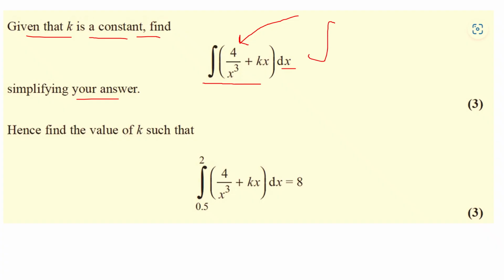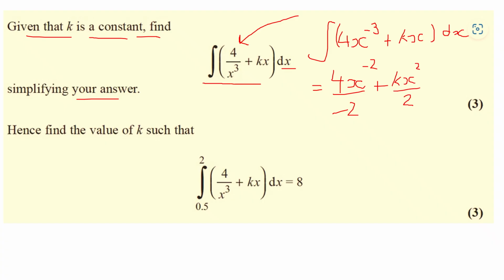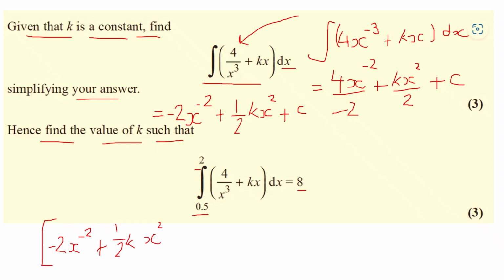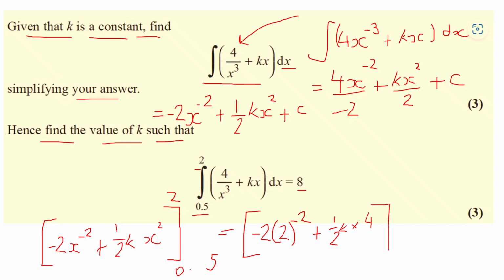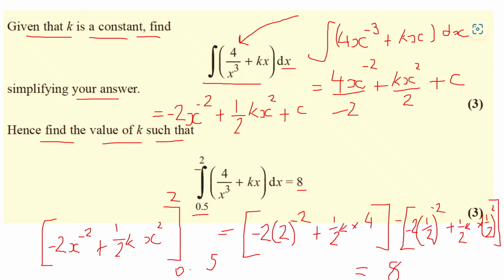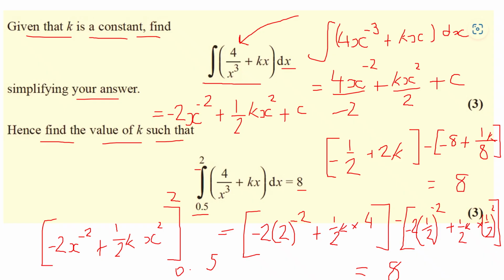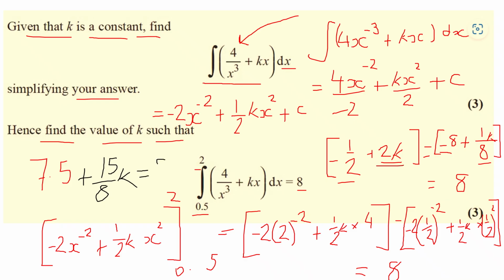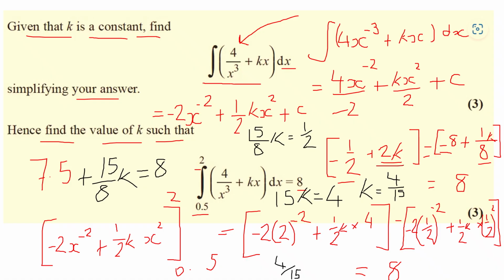Integration A Level Maths Year 13 Maths